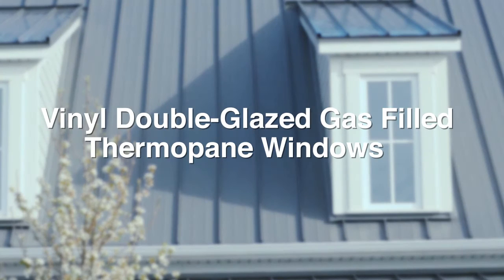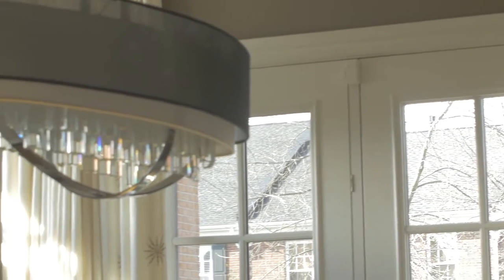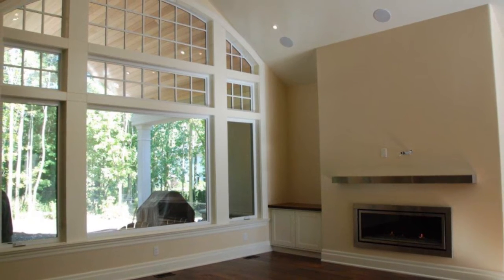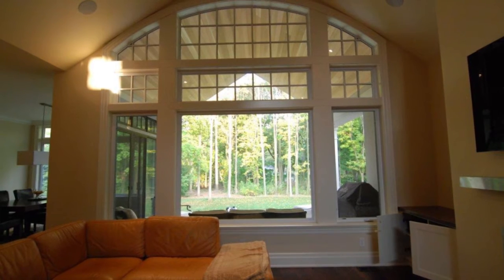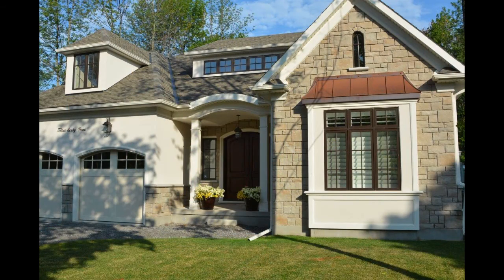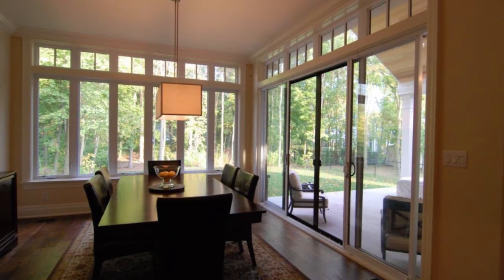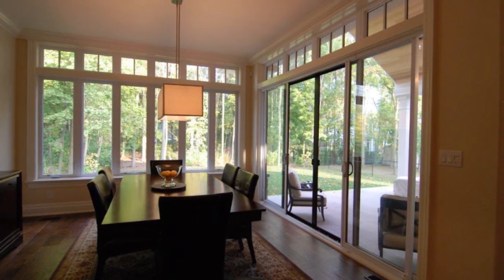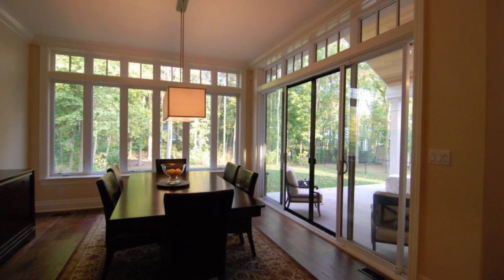Gatta Homes Windows and Doors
Our windows are solid vinyl with no wood in them to warp, twist or decay. They are double gas filled to provide optimum insulation. Our patio doors are 8' tall sliders with transoms to open the height of your home and maximize scenery.